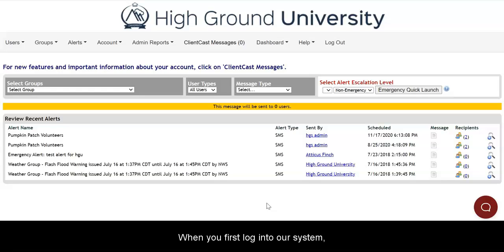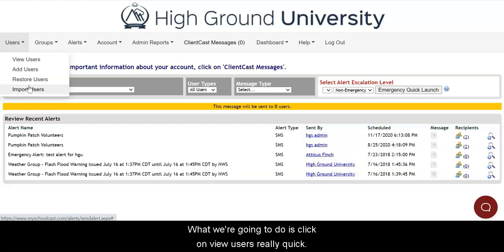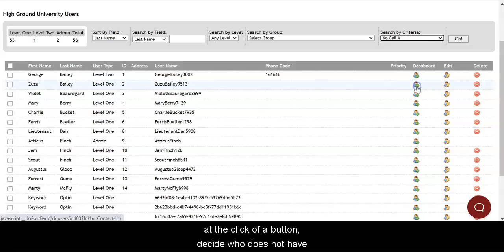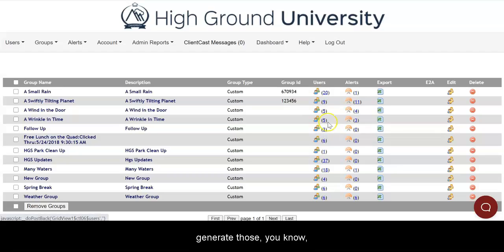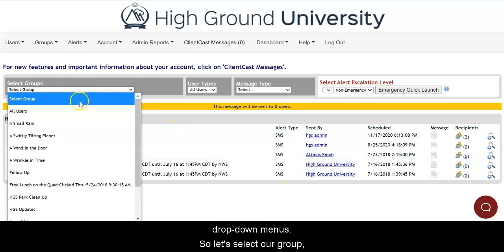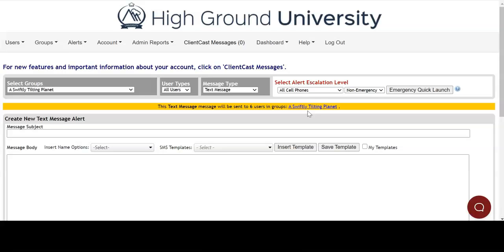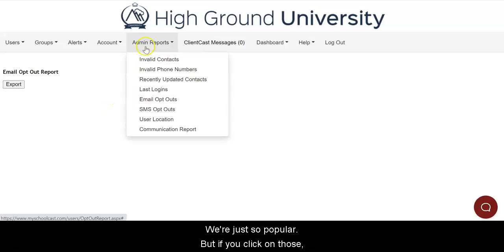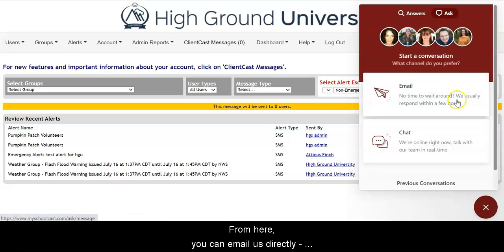Become a Power User in Under Seven Minutes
Join Carrie as she walks through High Ground Solutions' rapid notification product. She talks about several tips of getting the best use out of the product, as well as her favorite parts.